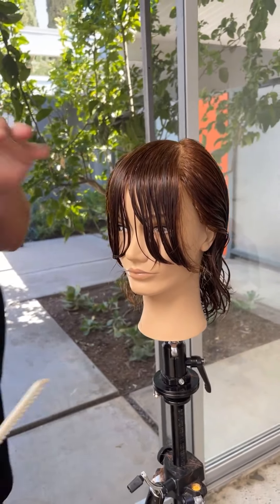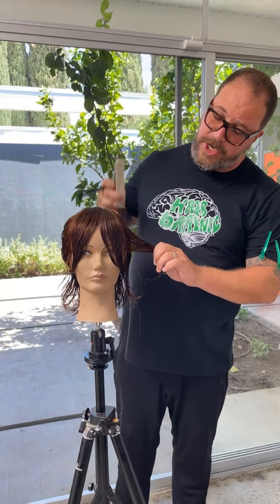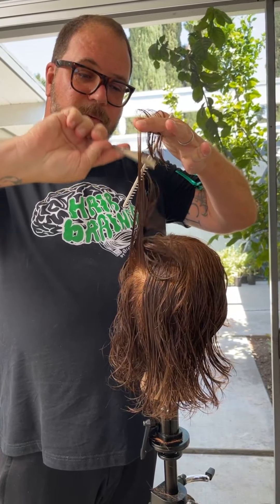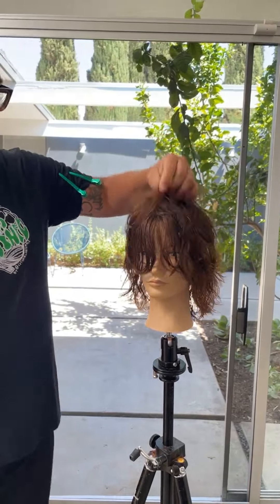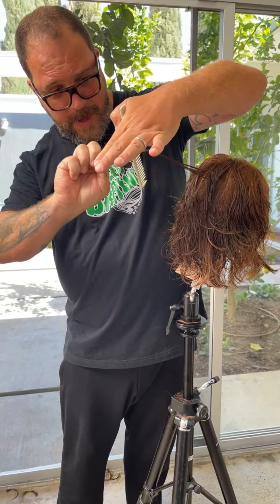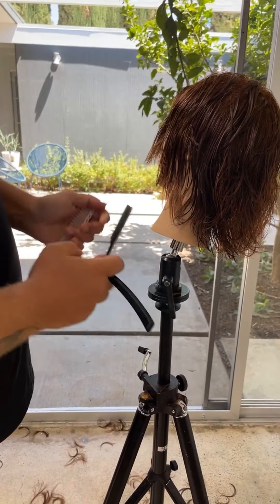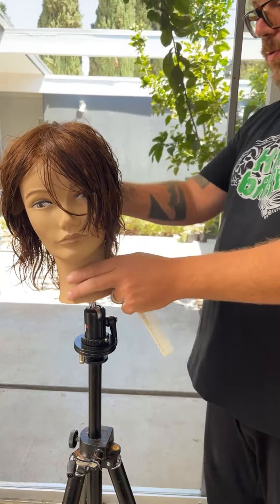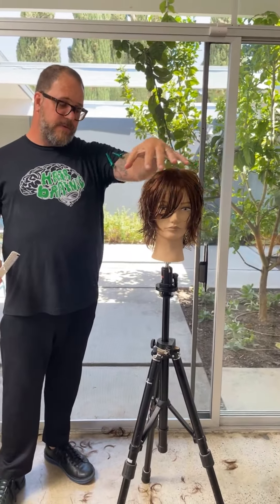Perfect Layered Bob Haircut Tutorial with razor for women | Razor Cutting Techniques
How to cut Layered Bob Haircut Tutorial for women with razor
Razor Cutting Techniques